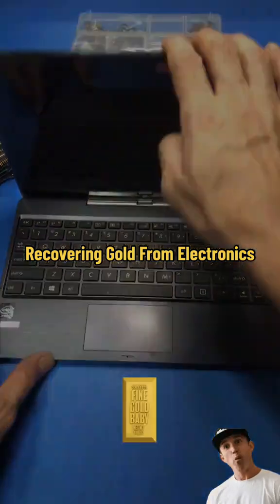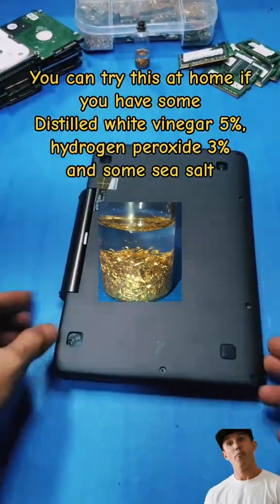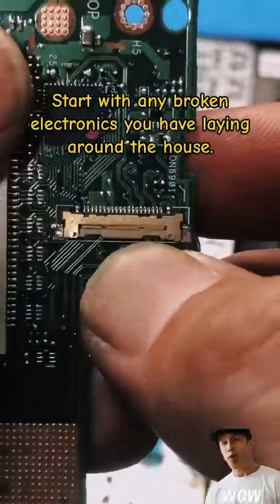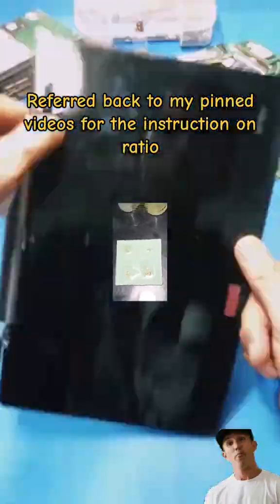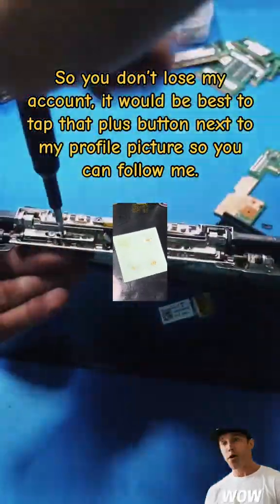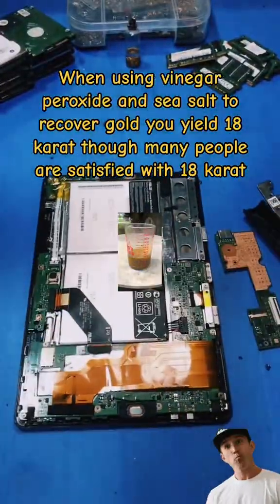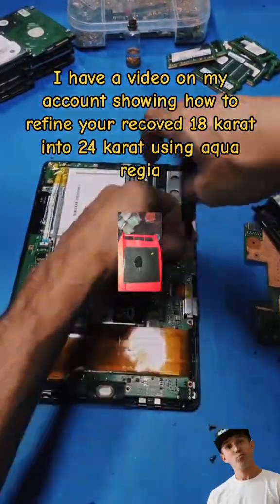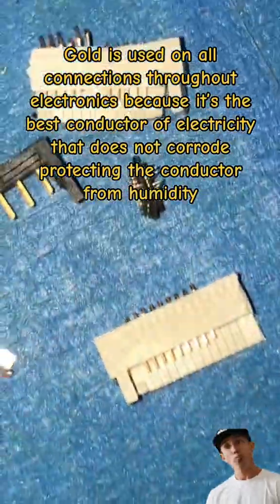Gold electronics recovery